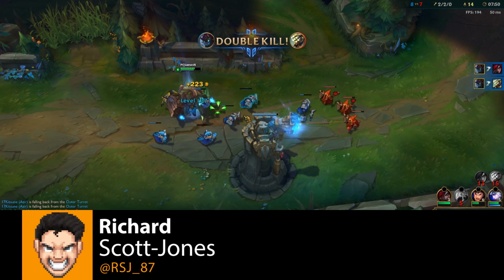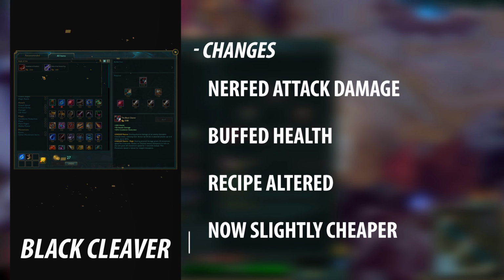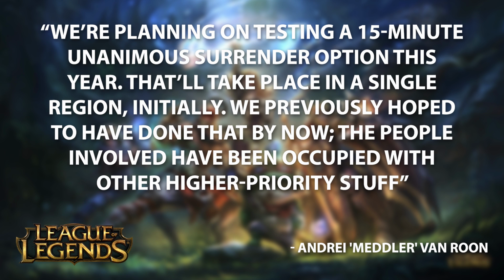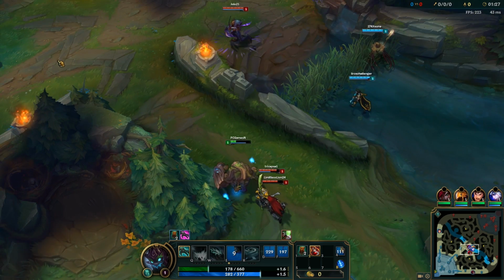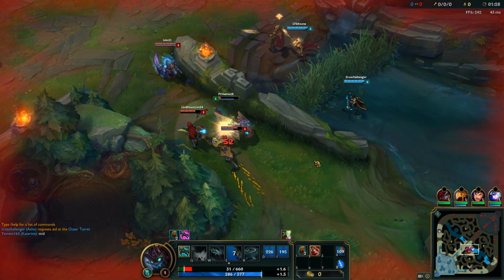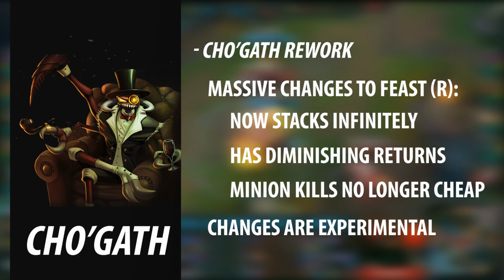League of Legends patch 7.4 breakdown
League of Legends patch 7.4 has hit the PBE - here's a breakdown of what it's going to do to your game.